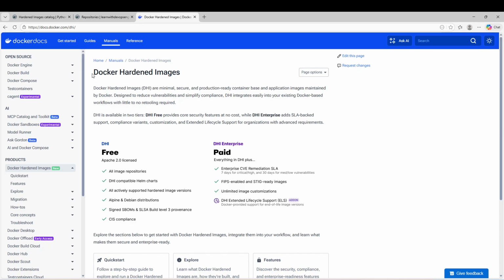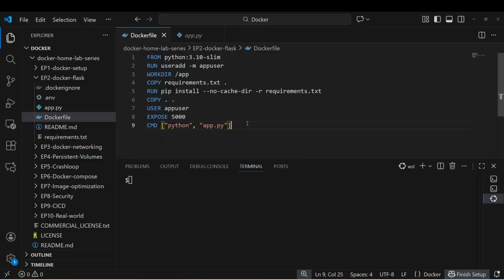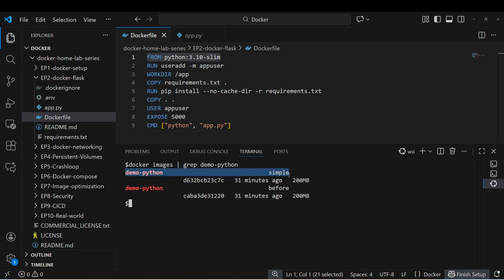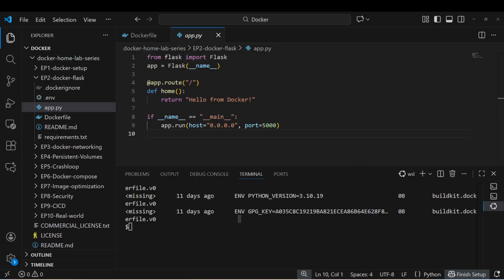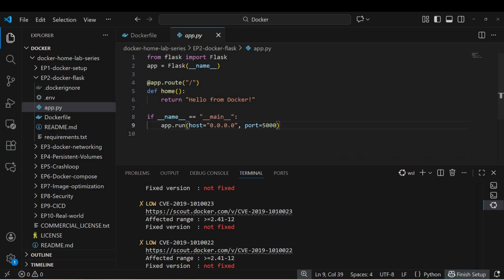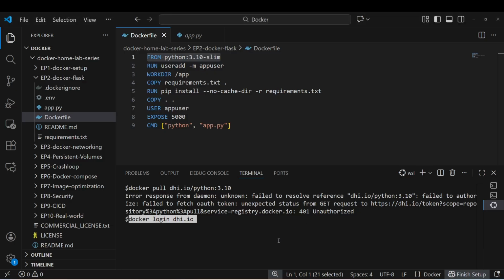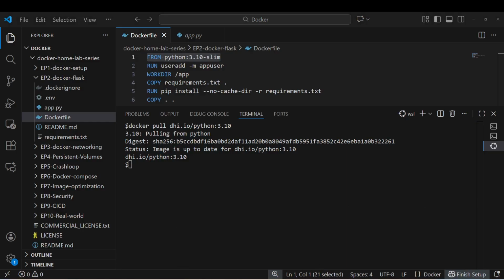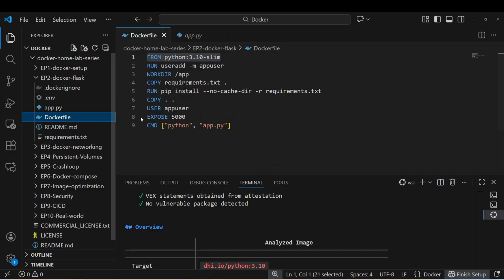Not Your Code, But Your Docker Image Is Vulnerable (Hardened Images Explained)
Why does a simple Docker application show vulnerabilities even when your code is clean?

In this video, I explain Docker Hardened Images in a simple, hands-on way.
We build a basic Python Flask Docker image, inspect its layers, and run Docker Scout
to understand why most CVEs come from the base image — not your application code.

This is exactly why Docker Hardened Images exist:
to reduce inherited risk before scanning even starts.

You’ll learn:
- Why Docker images show CVEs even for simple apps
- What “inherited vulnerabilities” really mean
- How base images impact container security
- What Docker Hardened Images are and why they matter
- How Docker Scout fits into real DevOps workflows

No buzzwords. No fear.
Just real-world DevOps explained simply.

If you work with Docker in production, this video is a must-watch.